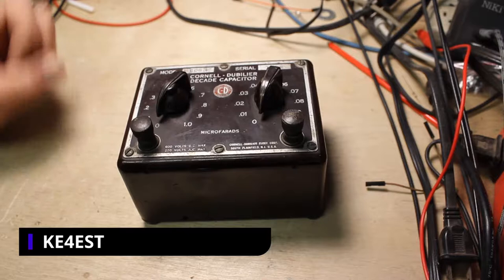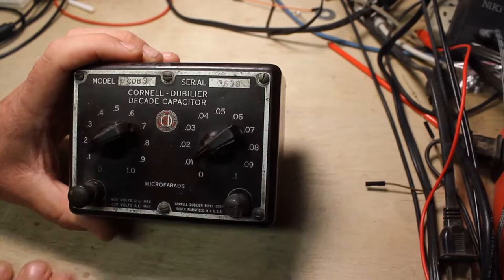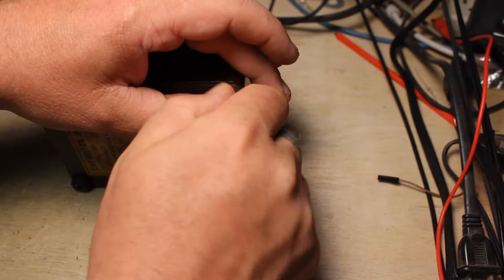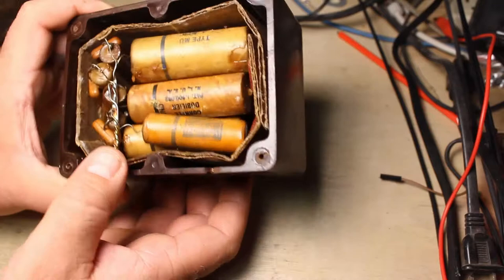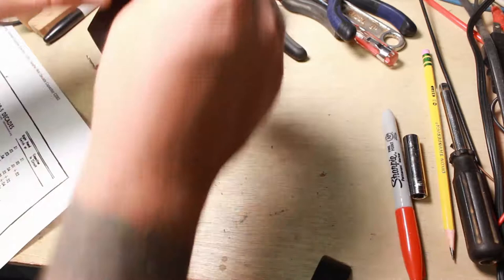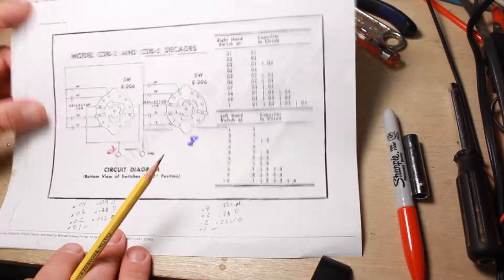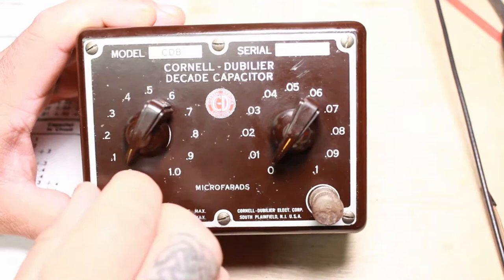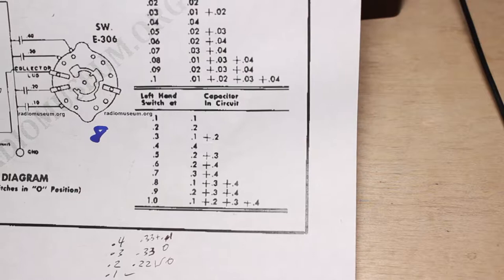Cornell-Dubilier Decade Capacitor CDB3 Restoration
In this video I take a vintage Cornell Dubilier capacitor substitution box and restore it to better than new!  This one is the model CDB3 that came out around 1960.